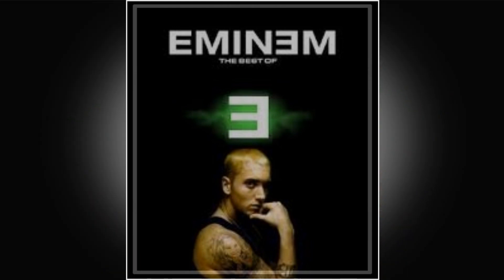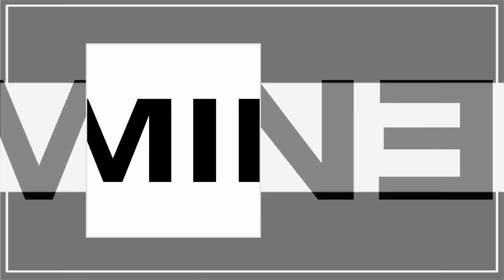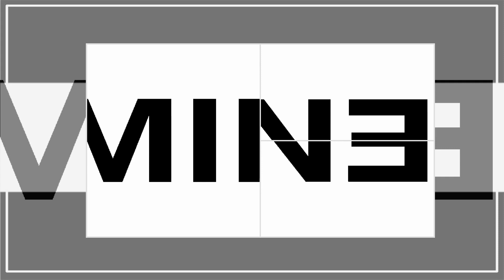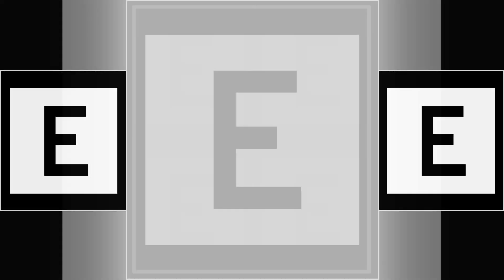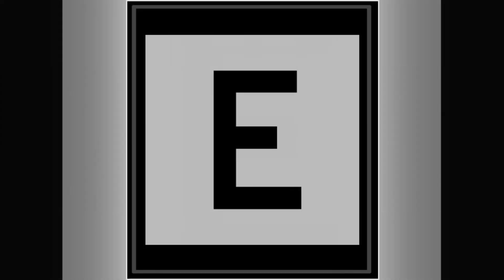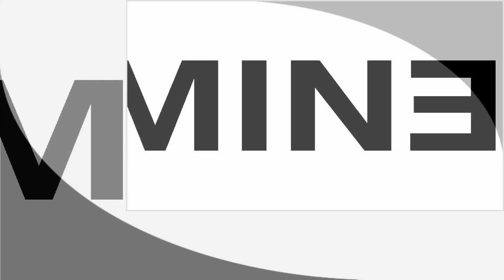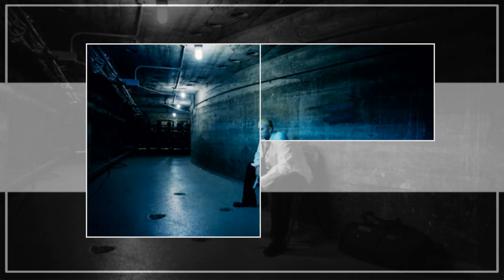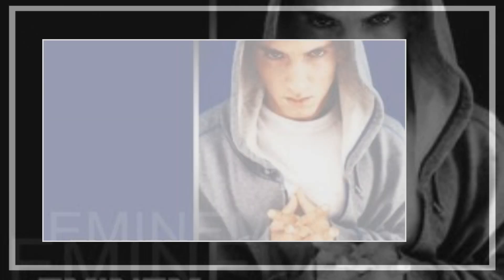Eminem letter to myself 2012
letter to myself